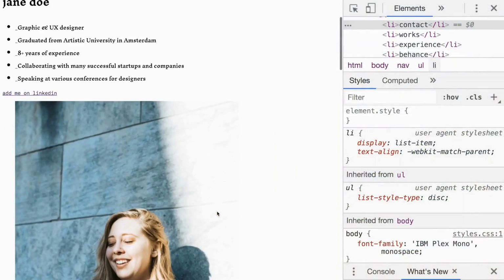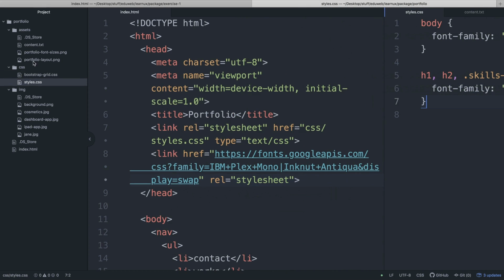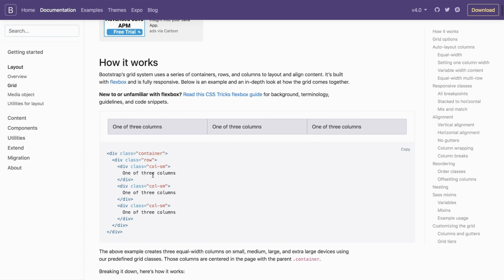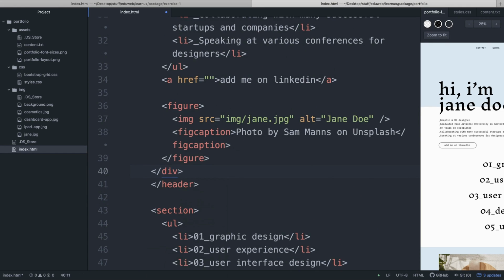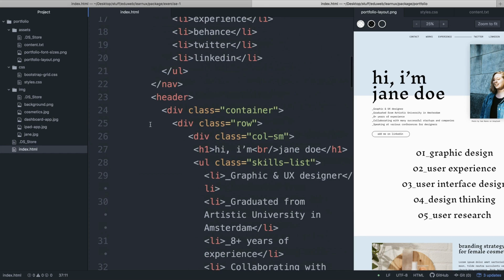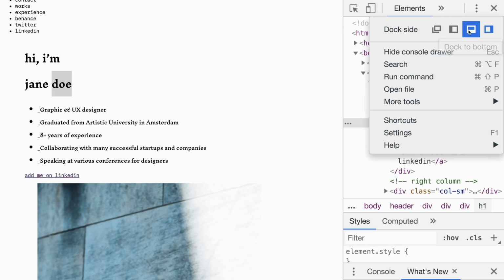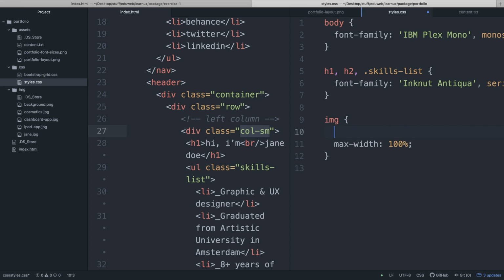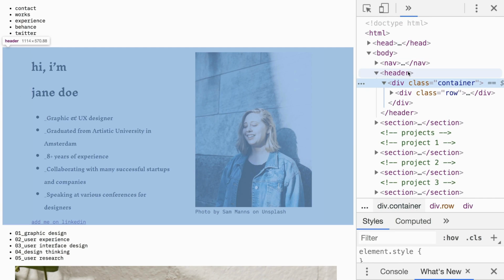Code your own portfolio – HTML & CSS basics| Class-10